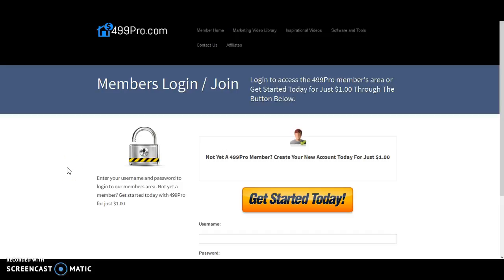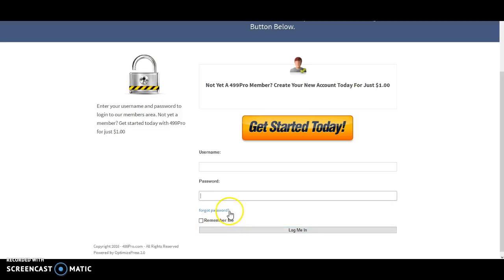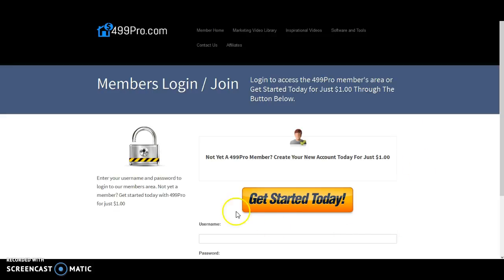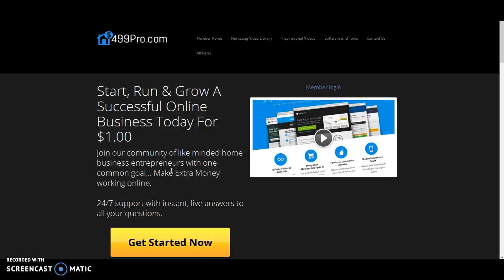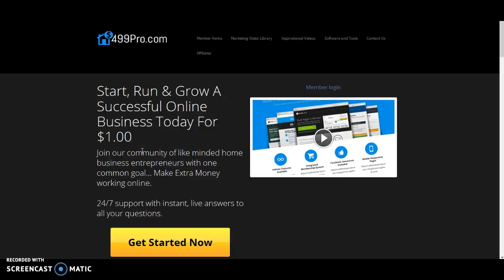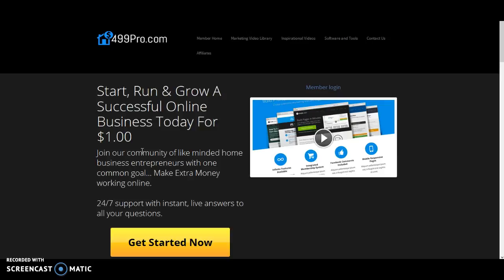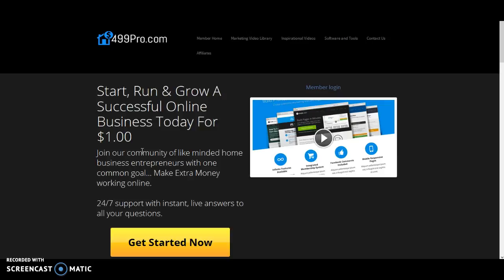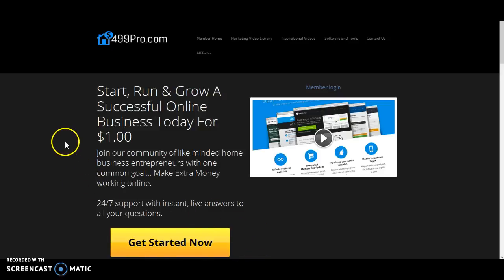499Pro Login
499Pro Login
Choose an Interest, Build a Website, Get Ranking & Visitors - Earn Revenue! 499Pro.com